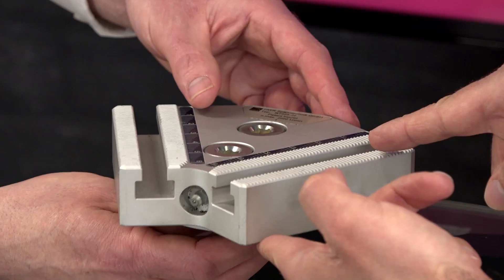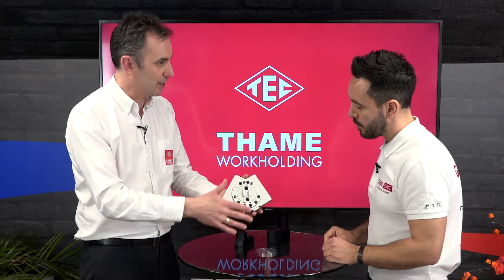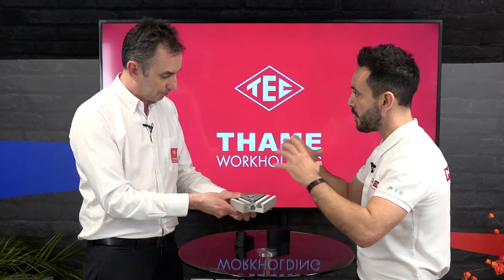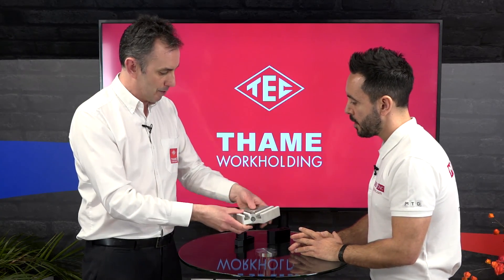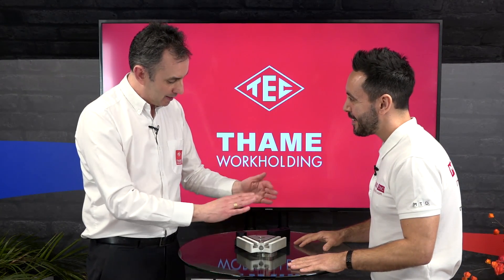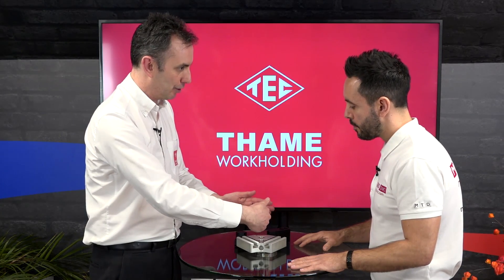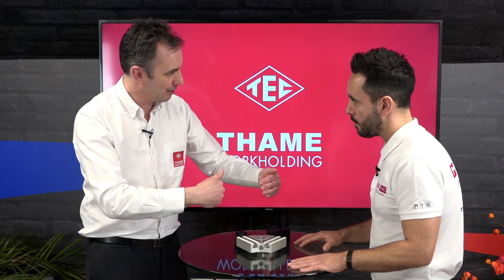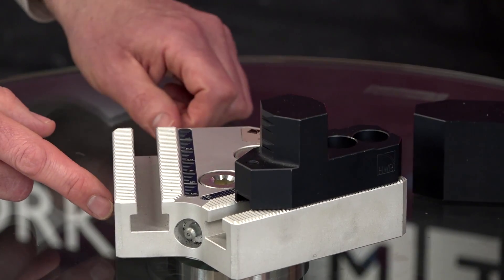Thame Workholding present InoZet® workholding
InoZet® offers maximum flexibility, significant cost advantages and outstanding turning results thanks to its technical superiority.
Put InoZet® to the test!
With InoZet® you can make your existing 3-jaw chuck into a highly flexible, compensating 6-jaw chuck in no time at all. Thanks to the variable positioning of the clamping jaws on the pendulum segments, you can cover the entire clamping range with one set of standard clamping jaws, so that you have maximum flexibility. Now you need neither countless pendulum clamping jaws nor any special constructions - which leads to enormous cost savings. Handling is really easy, and conversion can be done in a  fash.